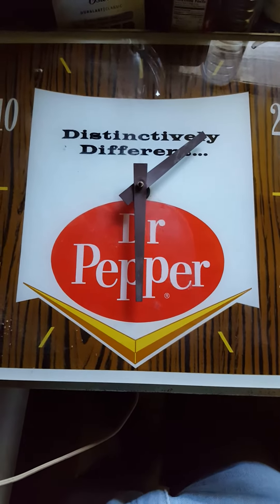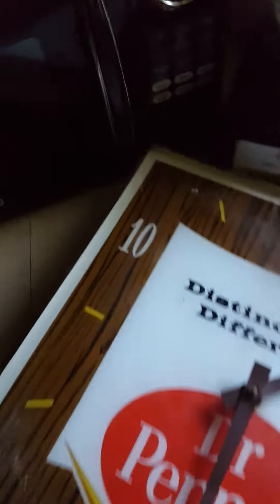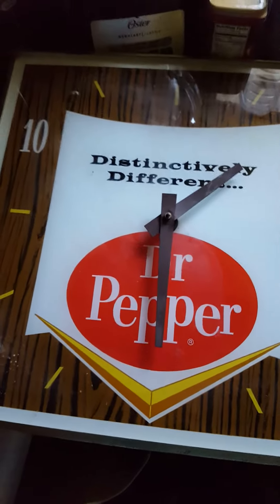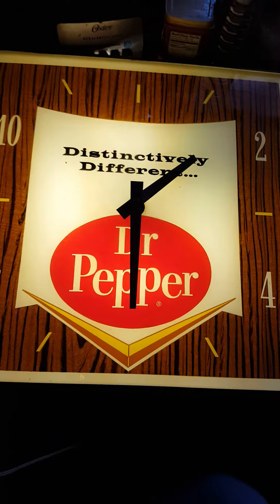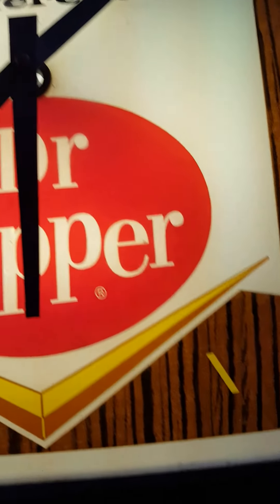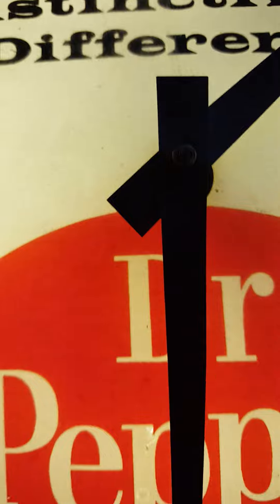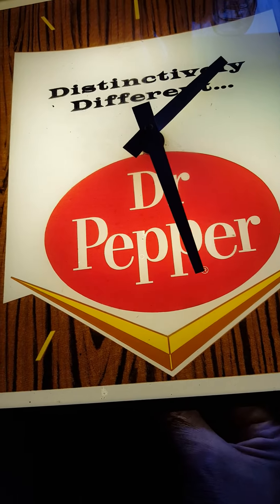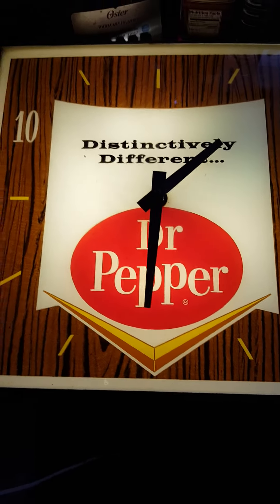Dr. Pepper Clock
Just a short video to show that the Dr. Pepper Clock does work.